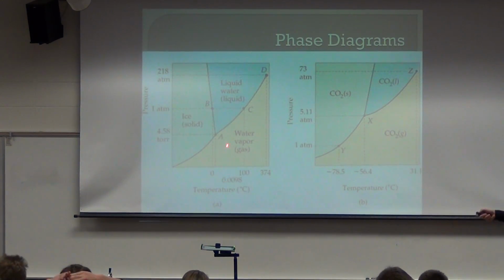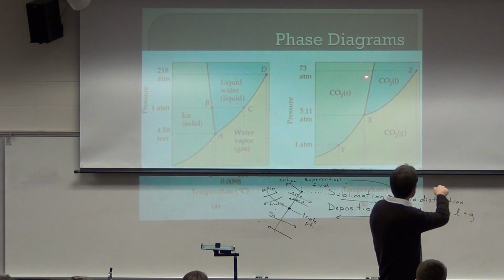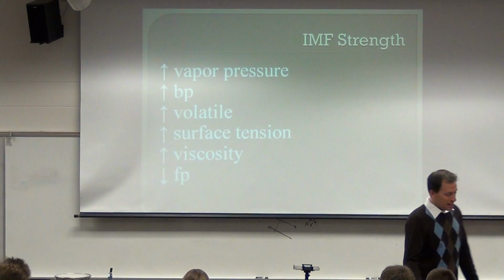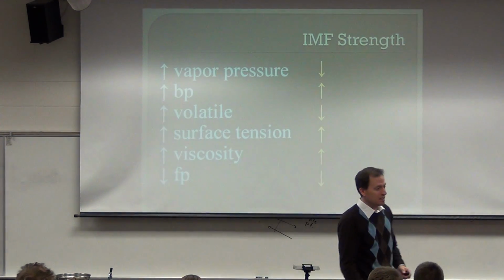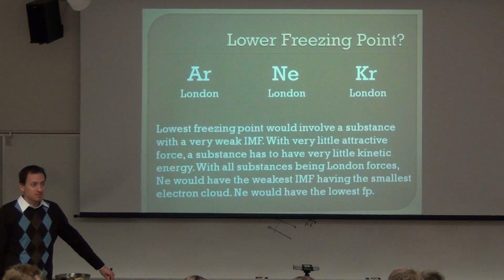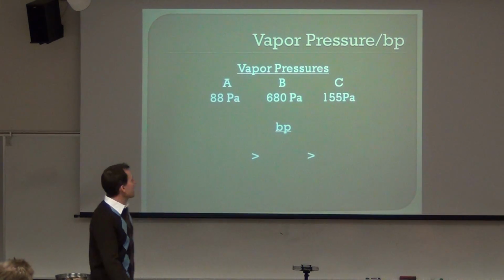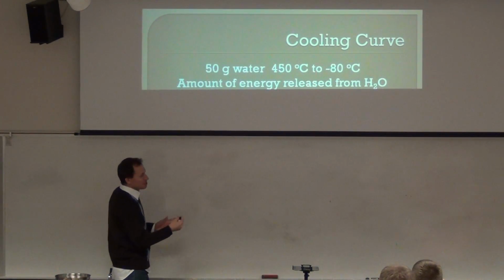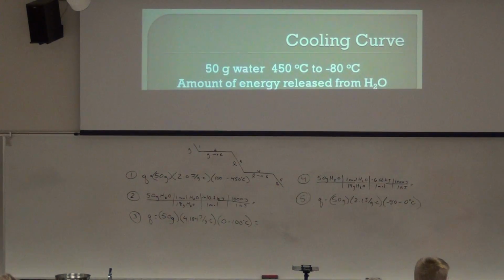IMF Final Lecture Part 1 1/13/16